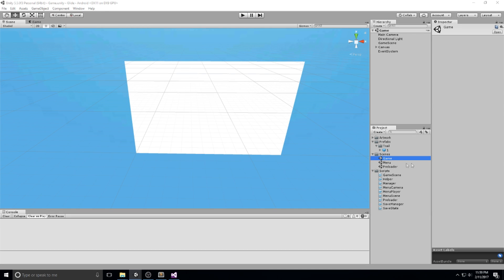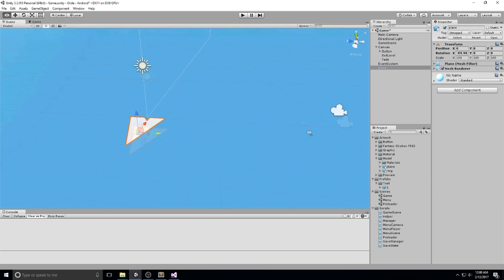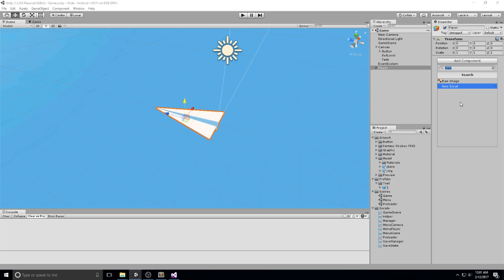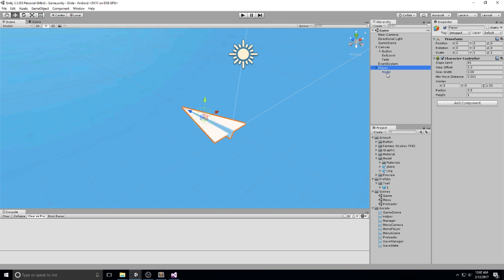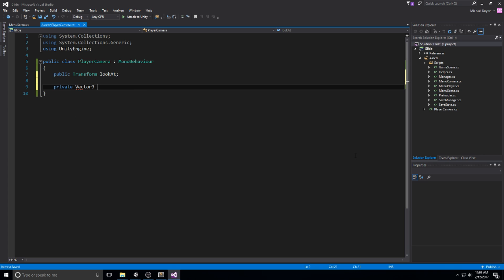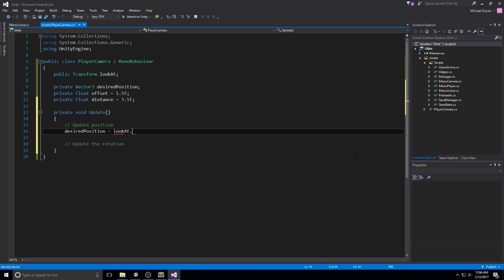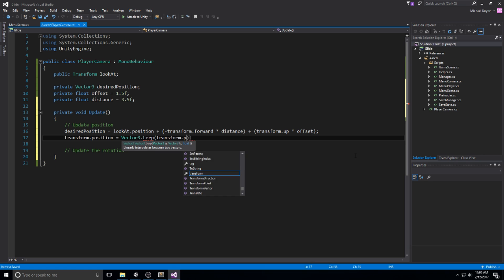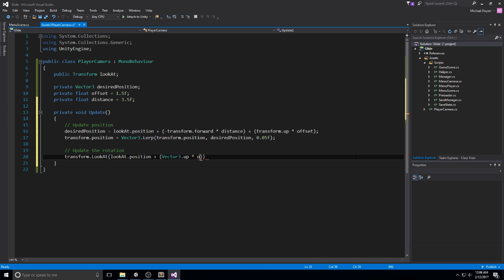Unity Mobile Game - Fly Camera - 17 - Android & iOS [C#][Tutorial]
We start creating our simple smooth camera for the flying player

More content!